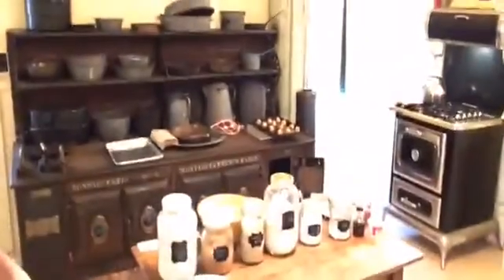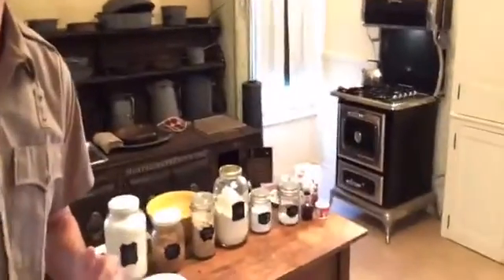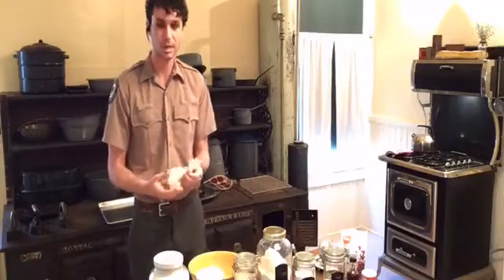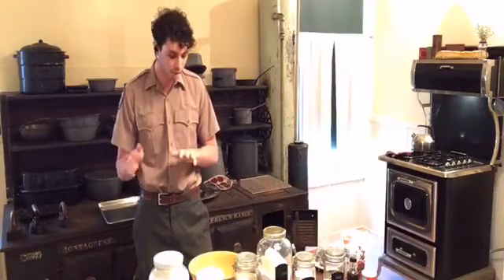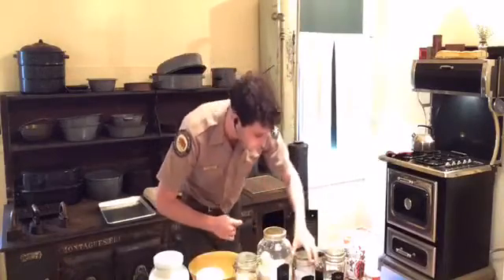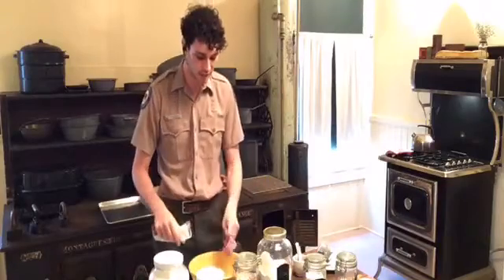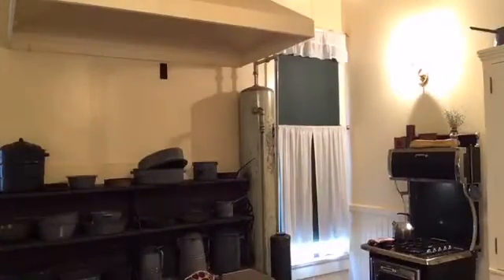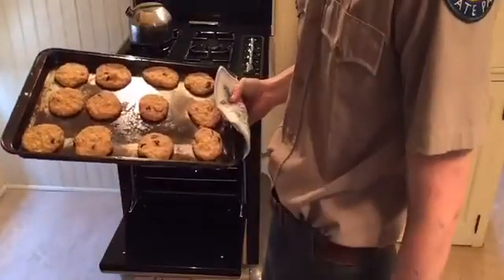Baking Out of the Wilder Cookbook: Cowboy Cookies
At Wilder Ranch, kids of all ages were expected to help with chores and played an essential role both assisting with the dairy operation and helping out in the house. Join us in the kitchen of the 1859 Gothic Revival farmhouse for a baking demonstration using a recipe pulled right out of the Wilder Cookbook. This week we will be baking Cowboy Cookies! The recipe calls for butter, brown & white sugar, oats, flour, vanilla, salt, baking powder and baking soda. Baking at home is a great activity for kids but please be sure they have adult supervision.

This footage first aired on Facebook Live on May 3, 2020. Filmed live at Wilder Ranch State Park in Santa Cruz, California.